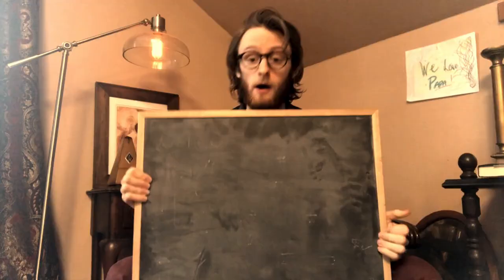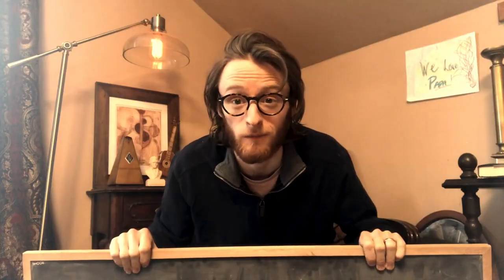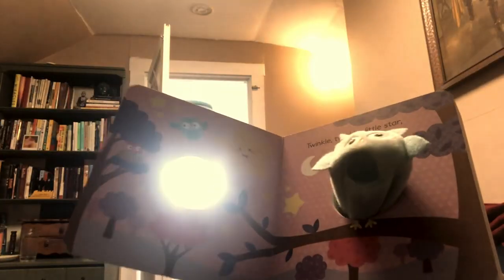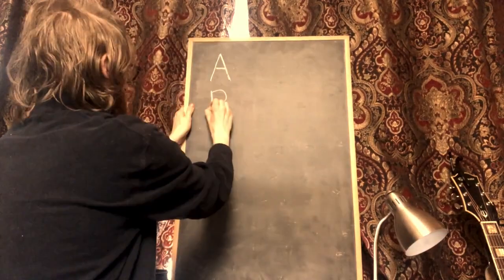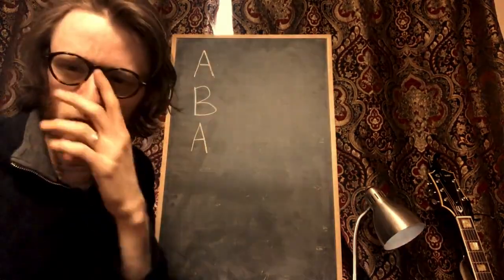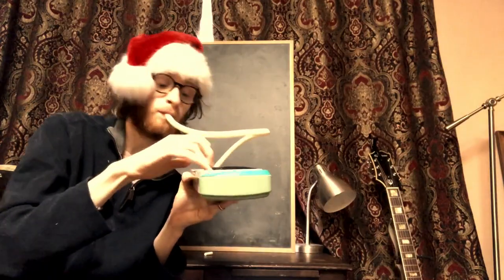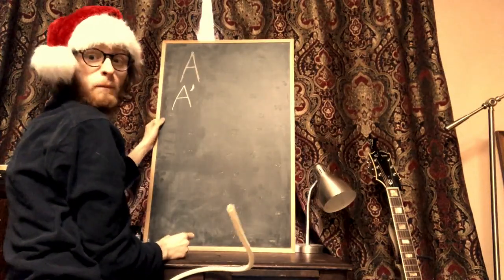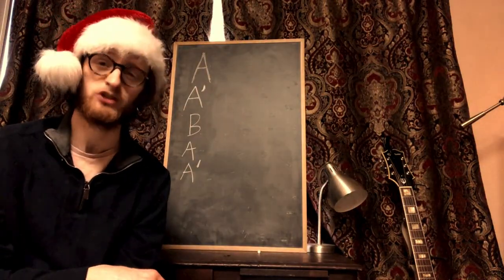Music with Mr. Geer- Lesson 5: FORM